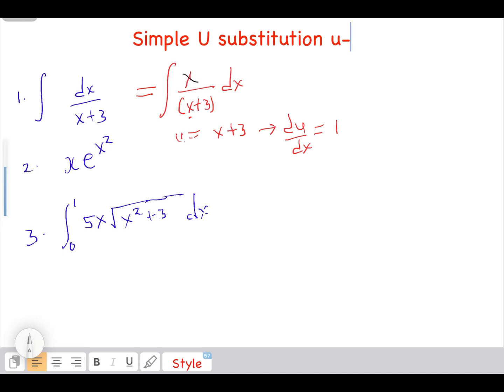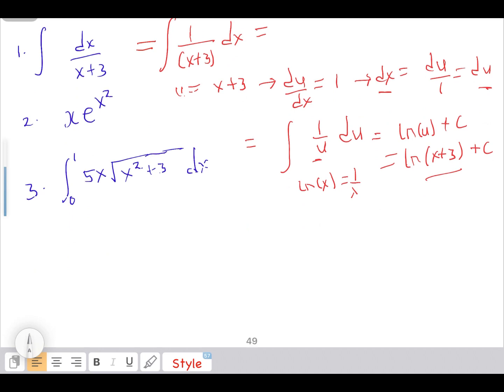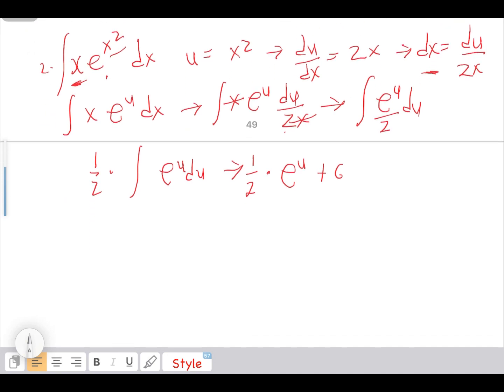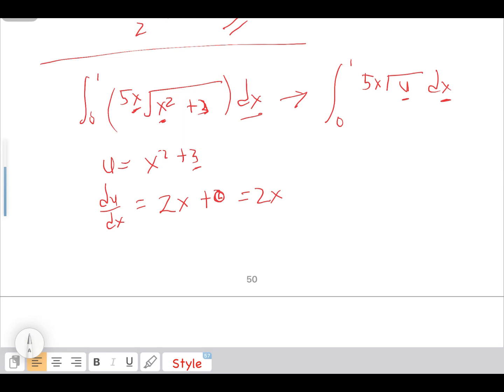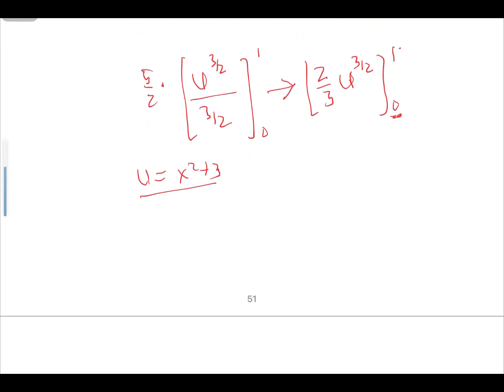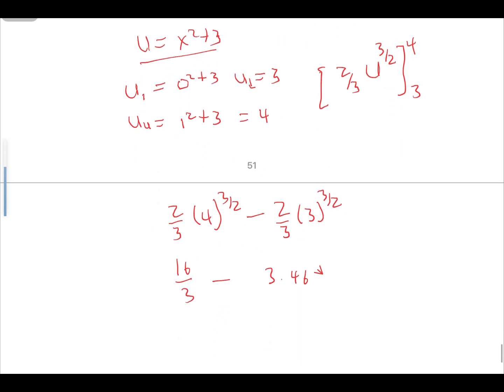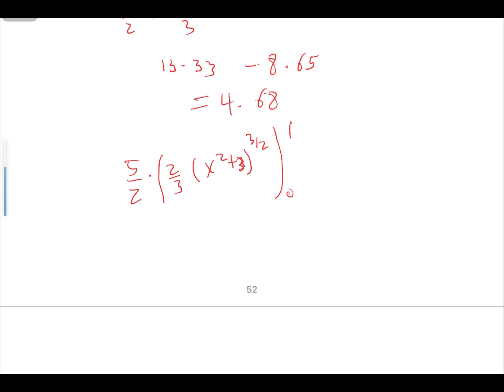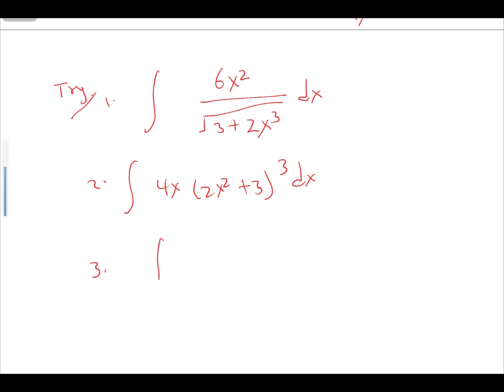U Substitution: Solve Example 3